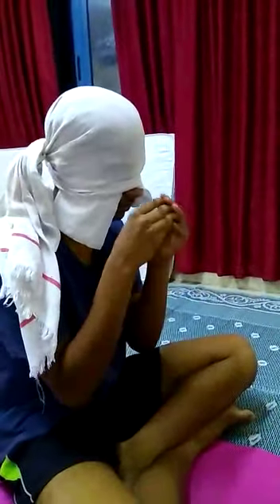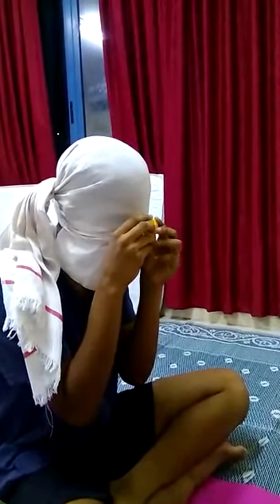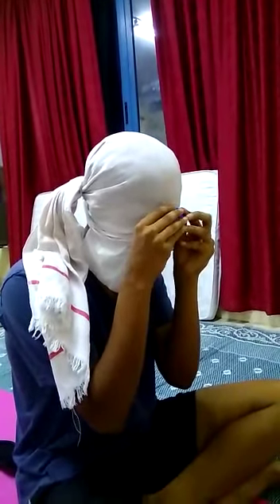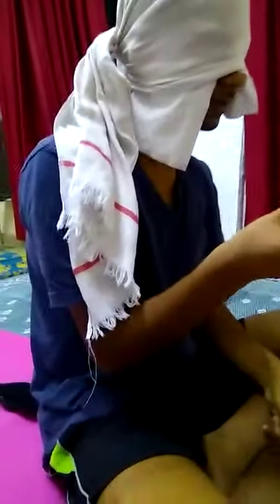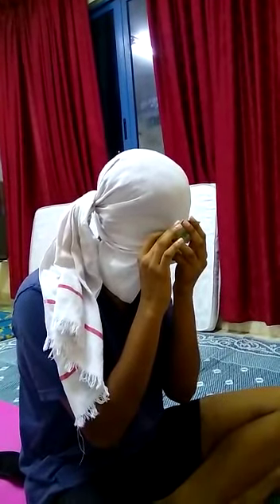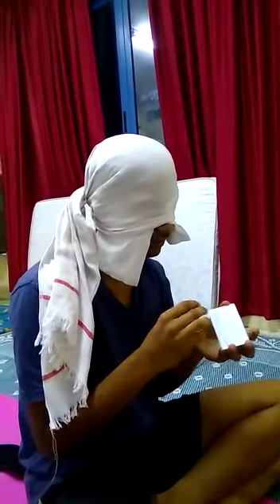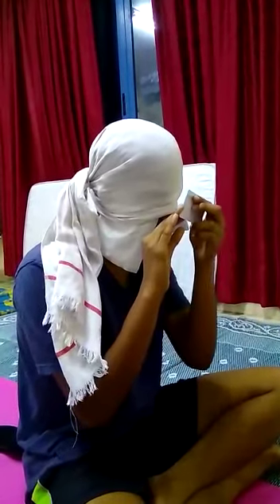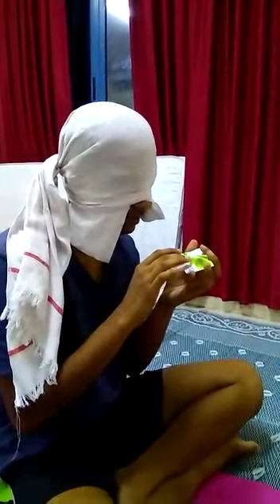Live demo | of midbrain activation blindfolder in Abu Dhabi by team 360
Live demo |  dmit | Mid brain activation | in Abu Dhabi | by team 360
Covered Topic :-
1. What is dmit test
2. Benefits of dmit test
3. How to get dmit test done
4. Science behind dmit test
5. How to do dmit counseling
Title - How to Earn Money through Midbrain Activation and DMIT Franchise

Covered Topics :-
1.How to Earn Money through Midbrain Activation and DMIT Franchise
2. What is dmit test and midbrain activation
3. What is esp, photographic memory, qsr
4. What is dynamic memory workshop
5. How to join Team 360

► Feedback of DMIT and Mid Brain Activation by School Principals ►MidBrain Activation Demo in Seminar By Vipul Sharma
For any Inquiry and details, you can visit our

360 Degree Change Transformation Pvt. Ltd. Call for Any Inquiry!

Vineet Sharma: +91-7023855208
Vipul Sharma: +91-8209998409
Contact Address: F–14, 1st Floor, Brindaban Complex, Near National Handloom, Central Spine, Vidyadhar Nagar, Jaipur, Rajasthan (302039)

► Live Demo of Mid-Brain Activation in Franchise Training ► Medical Doctors Feedback about Mid-Brain Activation ► Feedback by School Principals

Office Address: 360 DEGREE CHANGE TRANSFORMATION PVT. LTD. F–14, Brandaban Complex, 1st Floor, Near National Handloom, Central Spine, Vidyadhar Nagar, JAIPUR, Rajasthan (302039)